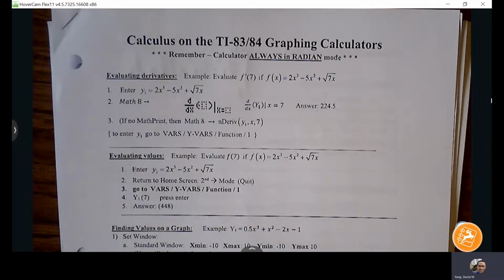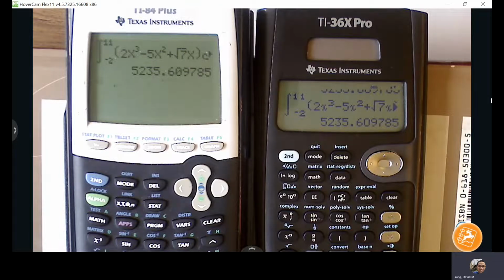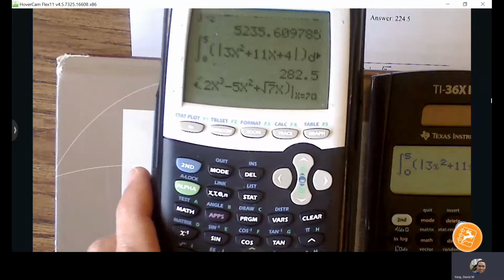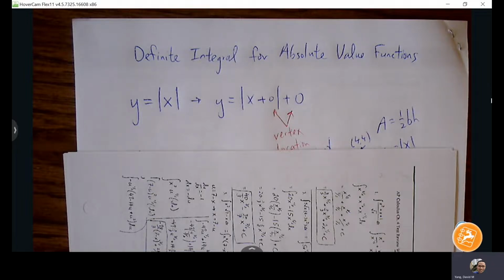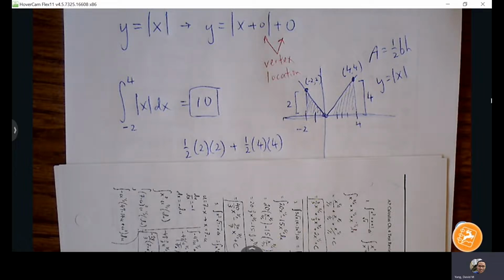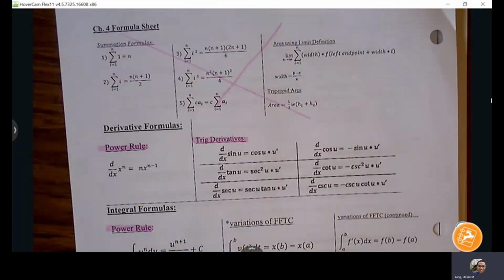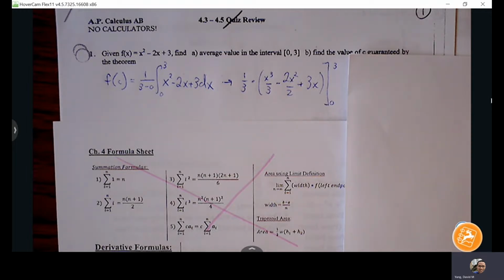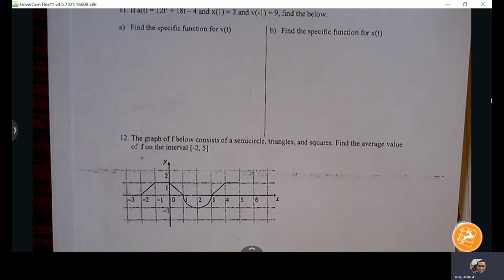Calculator Notation for Integrals Steps and Integrals Review